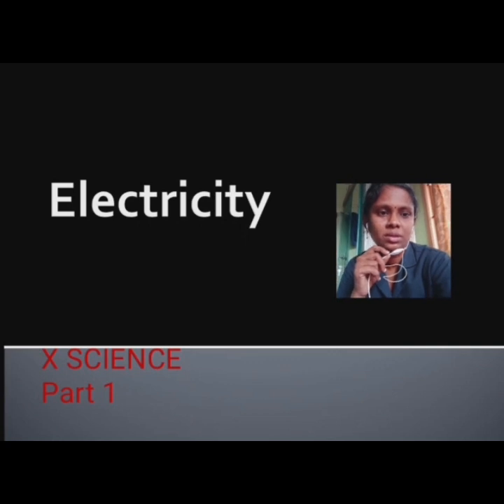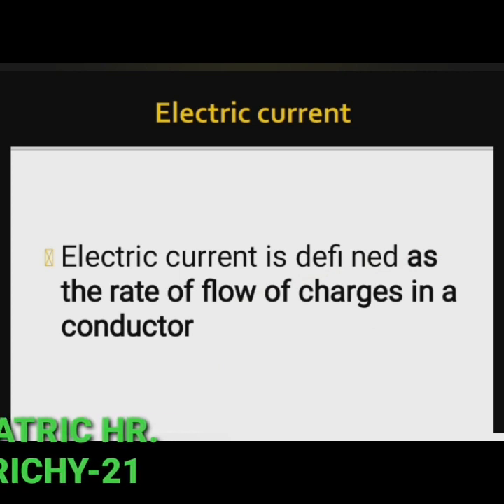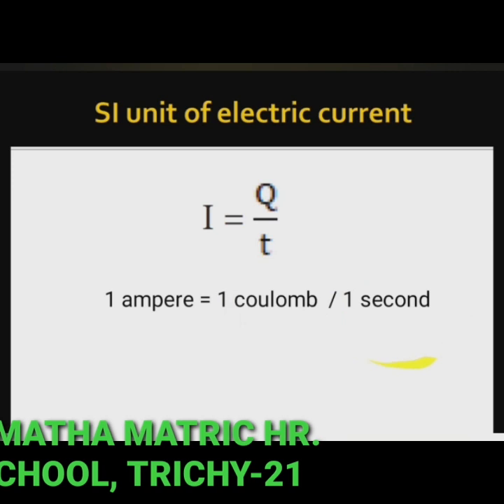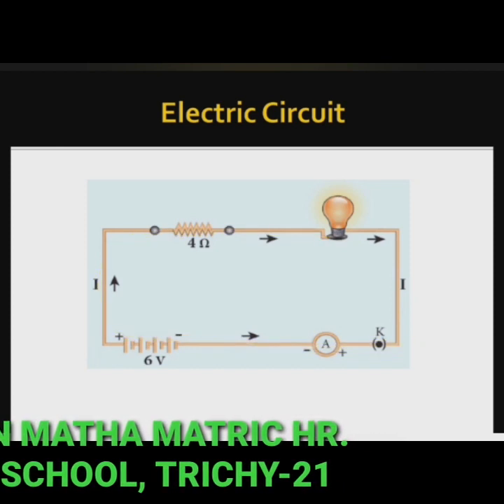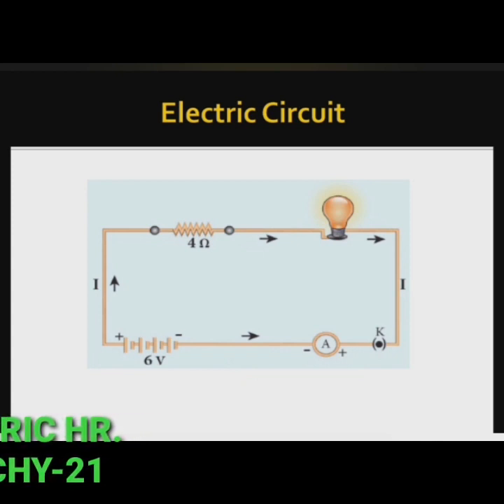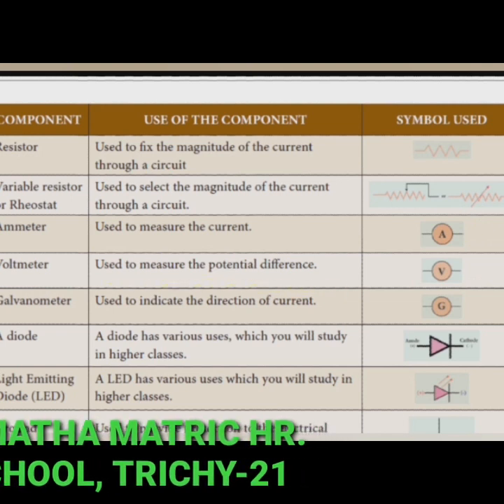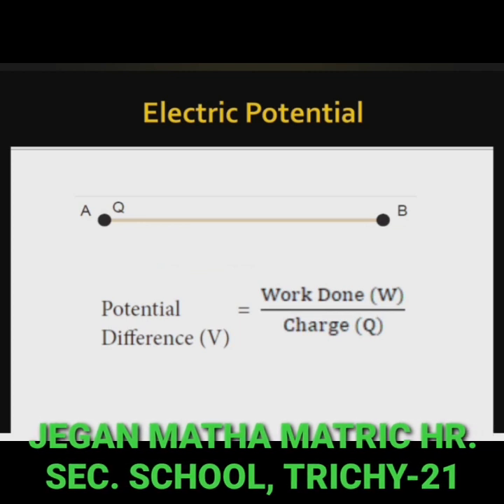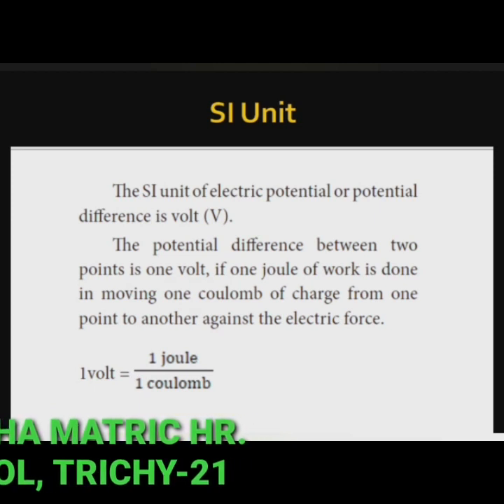STD X SCIENCE- ELECTRICITY